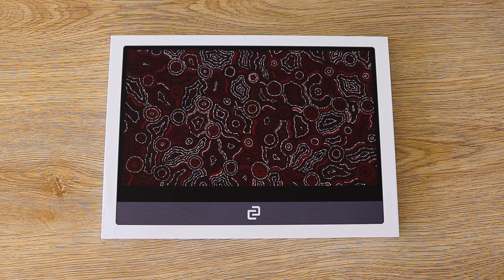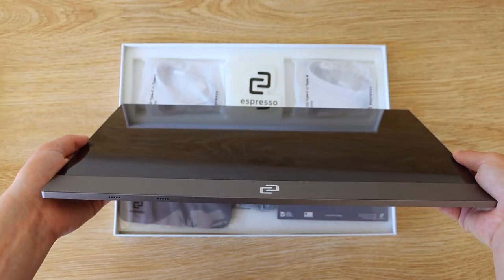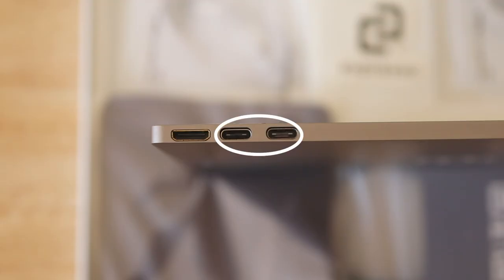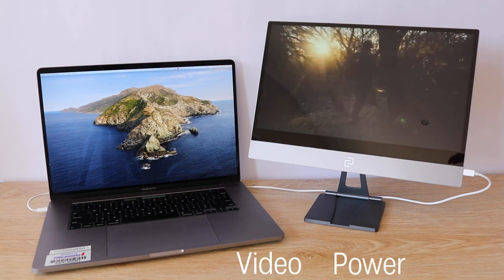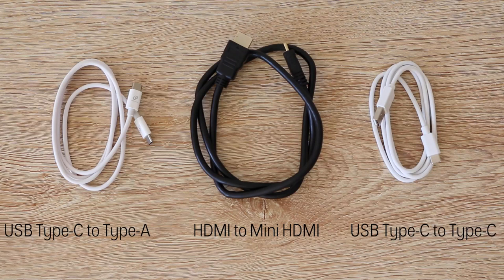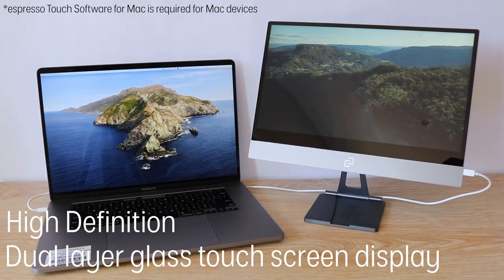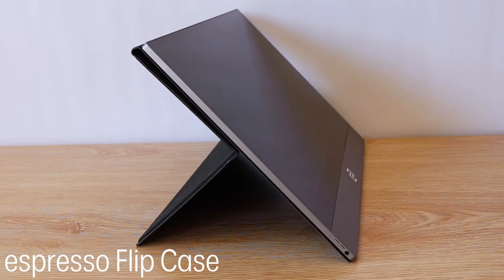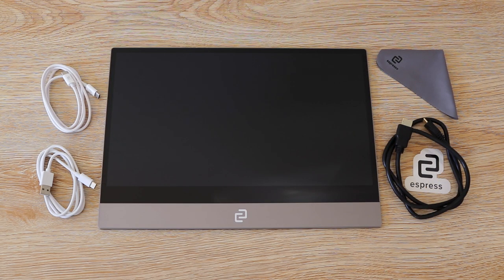espresso Touchscreen Monitor Unboxing